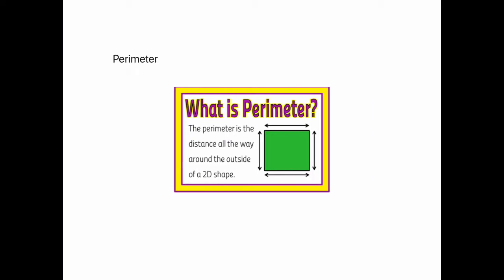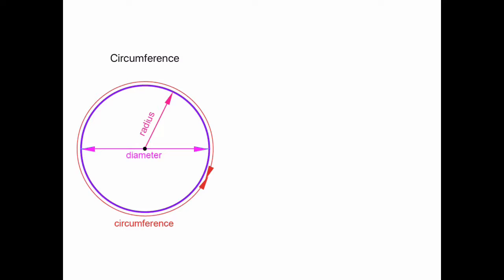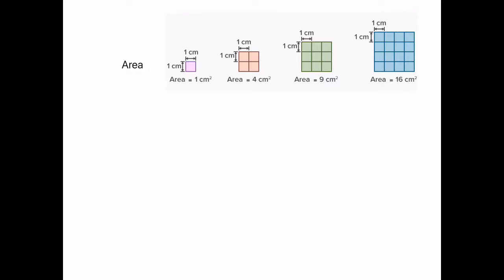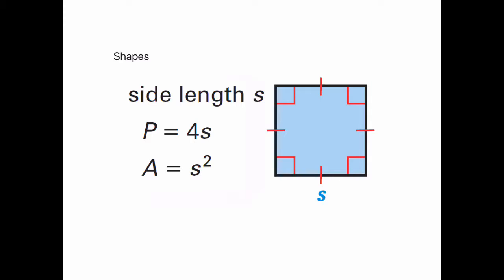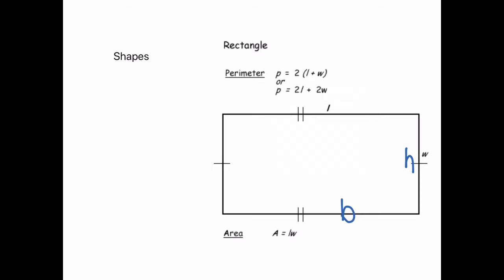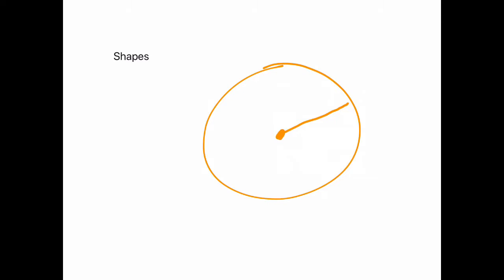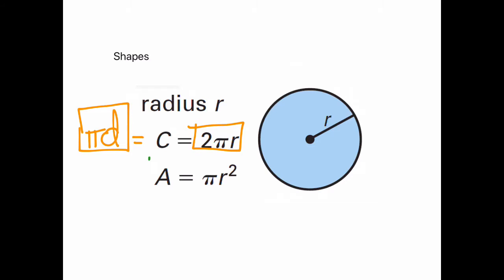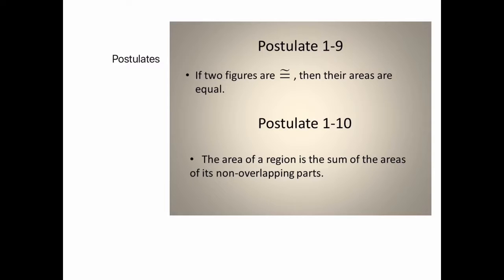Geometry Lesson 1-9